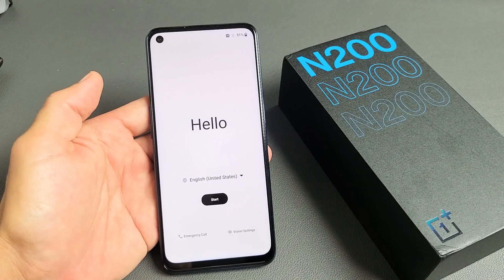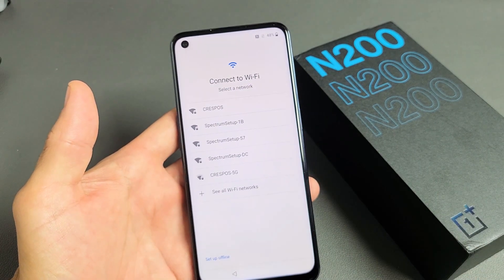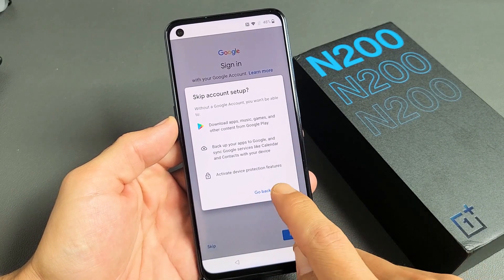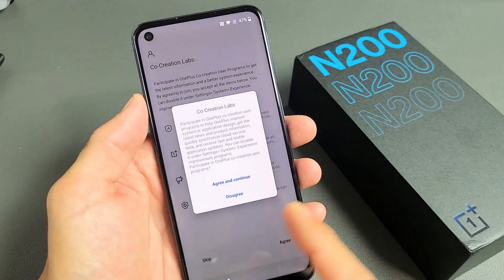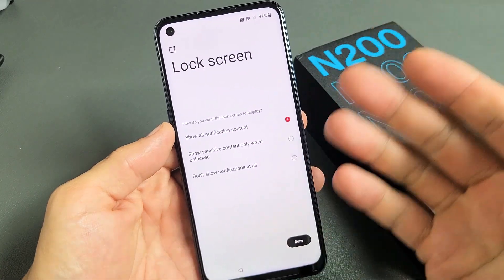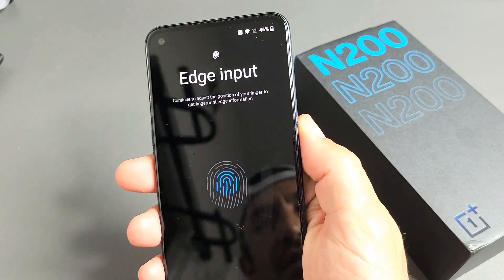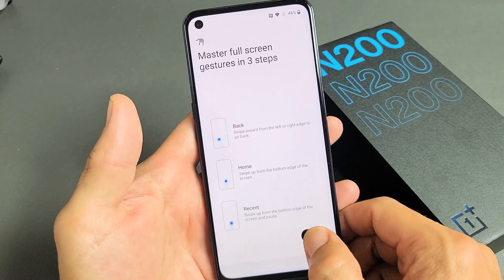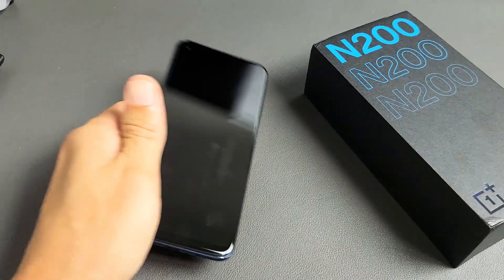OnePlus Nord N200: How to Setup (step by step for beginners)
I show you how to how to setup (initial setup) the OnePlus Nord N200 phone step by step from the beginning.